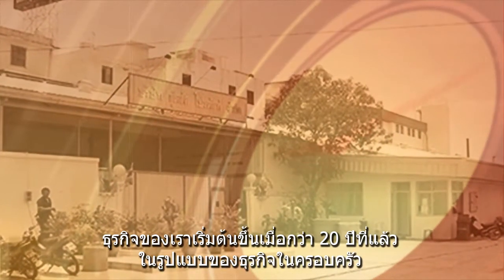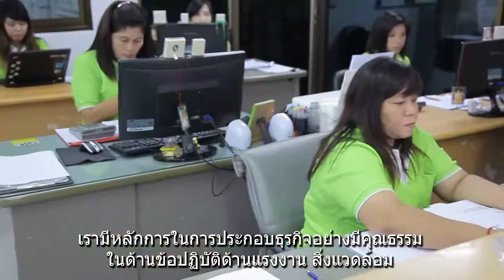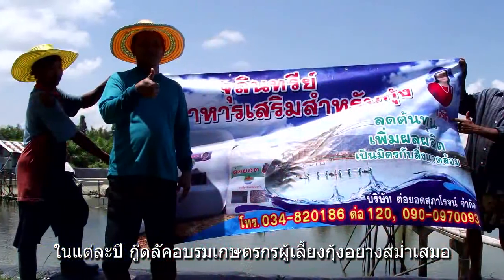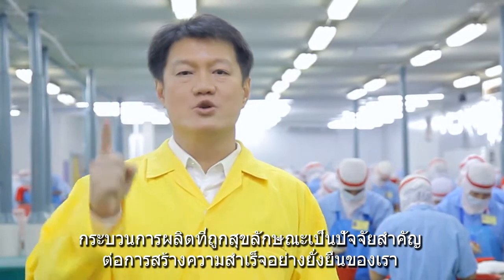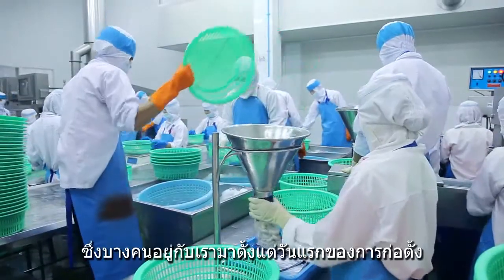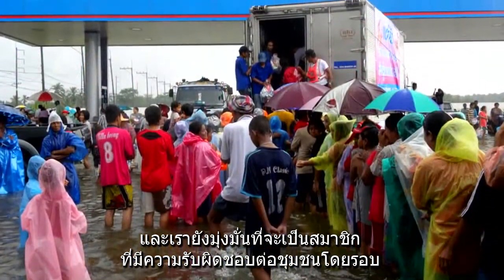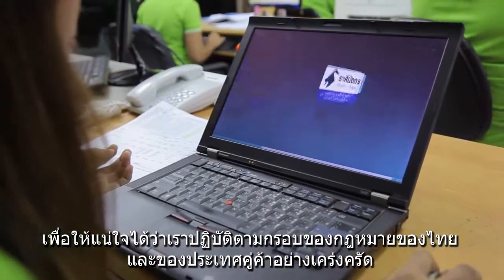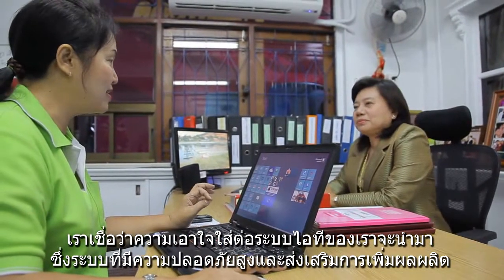About us...Good Luck Product Co., Ltd.